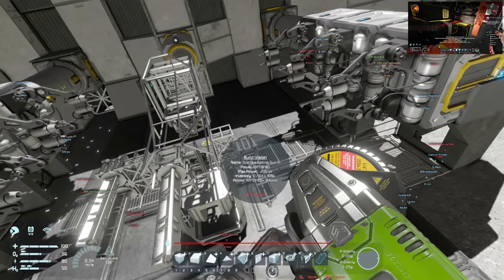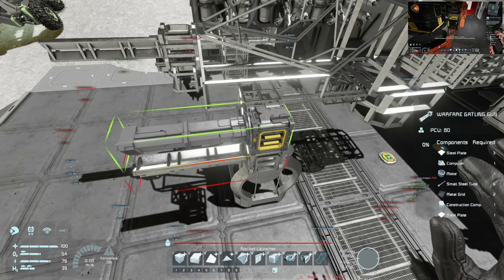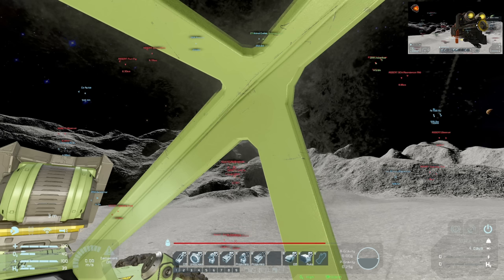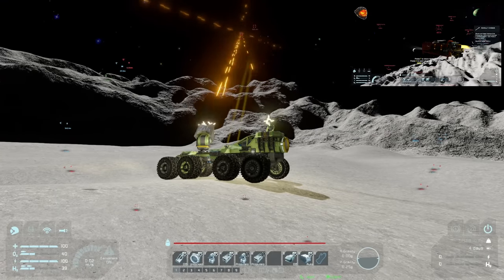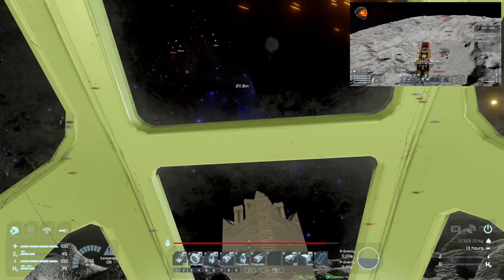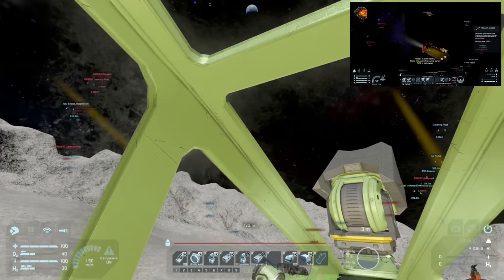No Ammo, No Armor, No Idea - Assertive Acquisitions #8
Welcome to Assertive Acquisitions, the series where TheFinalEvent97 (or TFE if you're lazy like me) and I will be making every effort to acquire the unique ASSERT thrusters which can only be stolen from NPCs and using these to assemble a ship of our own.

Music and Sound Effects by:
Space Engineers